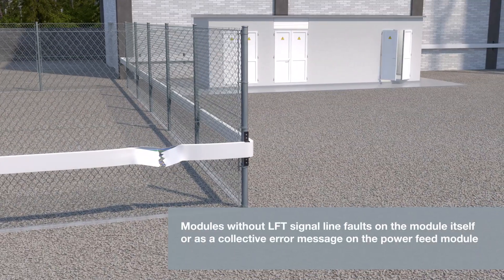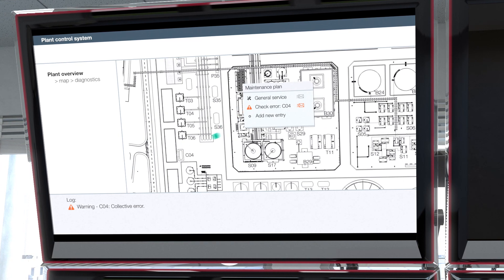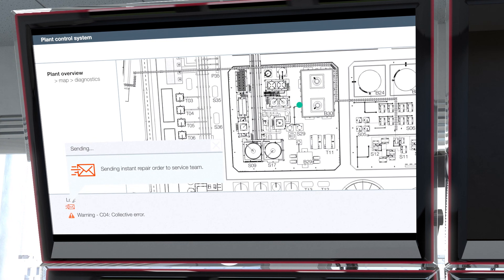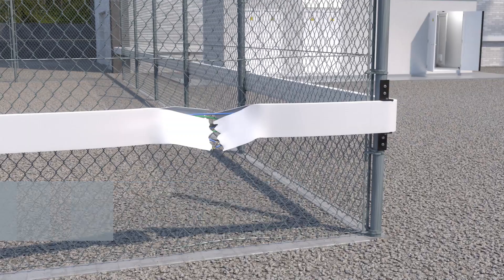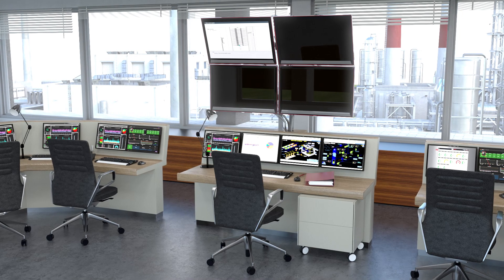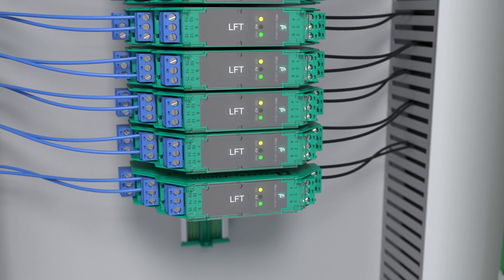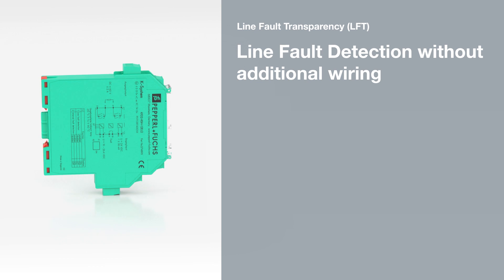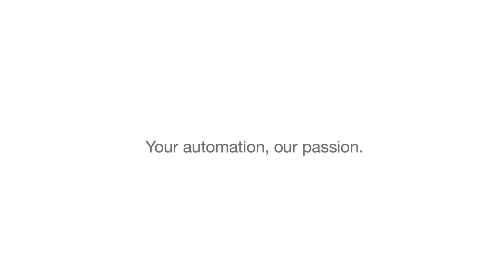Line Fault Detection without Additional Wiring | Line Fault Transparency (LFT)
Process industries are repeatedly subject to short circuits or interruptions to signal lines caused by damage to the cables installed in the field, for example. If these issues are not discovered in time, machines and even human lives could be put at risk. It is therefore essential that all signal circuits are fully monitored for any line faults.